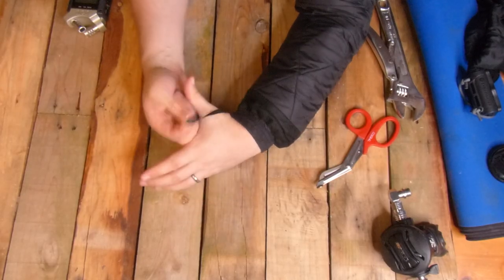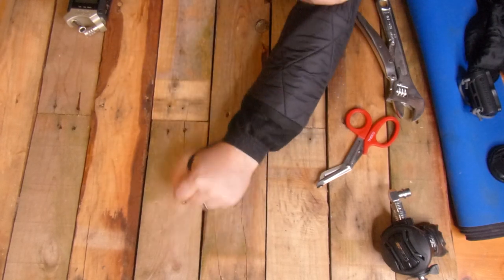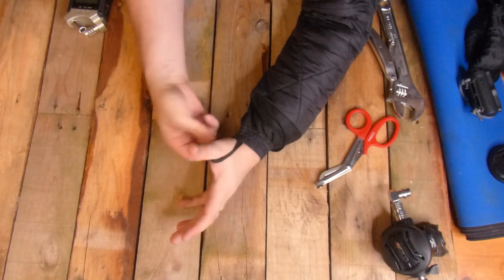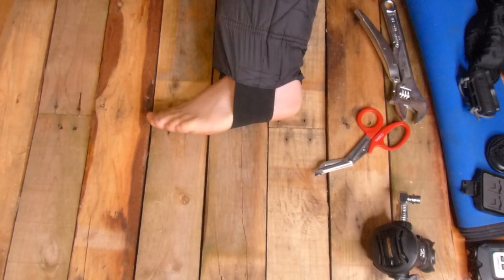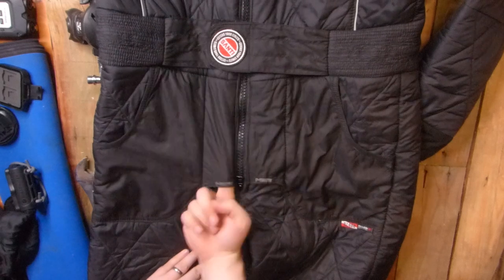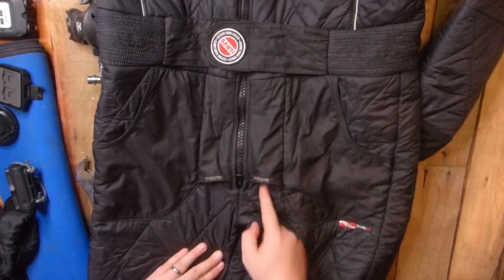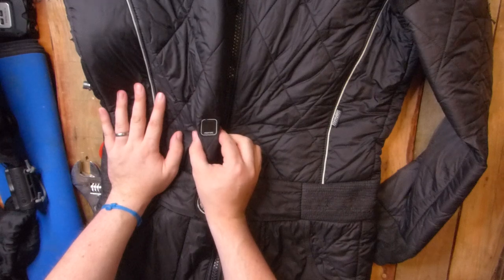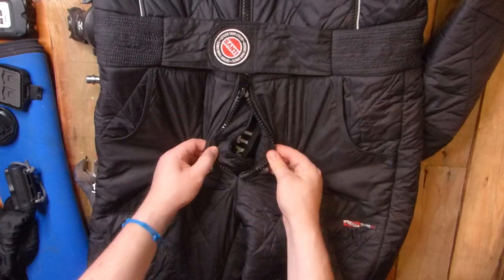Drysuit Undersuits | Closer Look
Follow @ScubaDiverMagazine for all my new videos

Drysuit undersuits are key to staying warm while scuba diving in cold waters. but there are a wide range of undersuits and technologies.

0:00 Intro
1:56 Baselayers
4:04 1 Vs 2 Piece
06:47 Mapping
8:21 Heated Undersuits
12:36 Thickness
16:46 Features
19:16 Gloves & Socks

The most important thing about scuba diving is that you do it safely. And that is what Safe Diving is all about.
On this channel, I will discuss all aspects of going underwater from equipment advice and techniques to the little things like what to pack in your bags for a dive trip.
My entire professional career has been spent in and around the scuba diving industry and travelling to diving destinations both warm and cold.